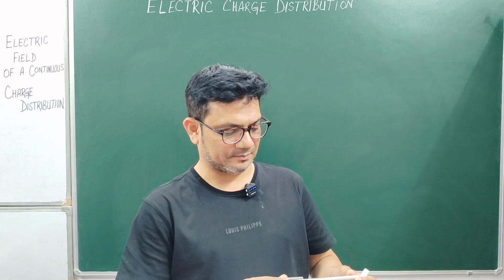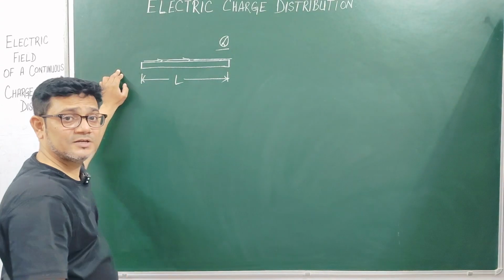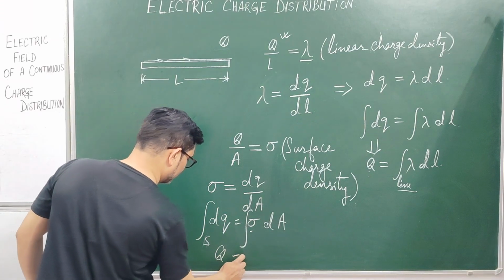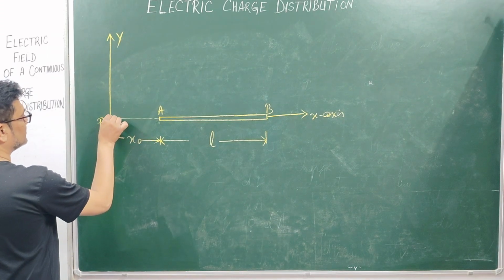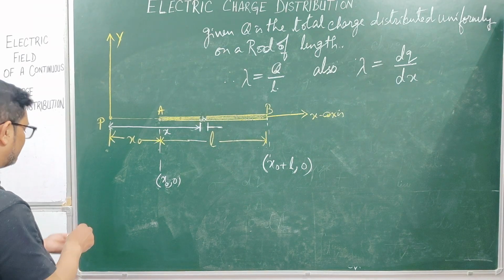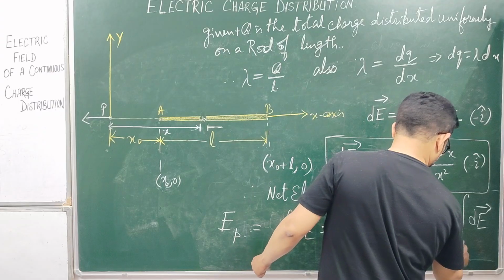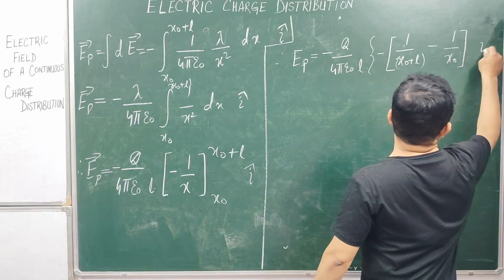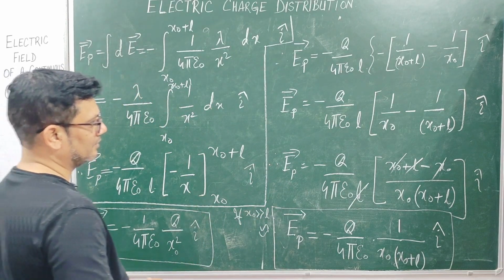Electric Field Due to Continuous Charge Distribution |Calculus in Physics Explained|Class 12 Physics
Electric Field Due to Continuous Charge Distribution | Calculus in Physics Explained | Class 12 Physics | JEE & NEET Preparation

In this comprehensive Physics lecture, we explore one of the most fascinating applications of Calculus in Electrostatics — the determination of the Electric Field due to a Continuous Charge Distribution.

Unlike point charges, real physical systems often contain charge distributed continuously over a line, surface, or volume. To calculate the resultant electric field produced by such systems, we must divide the charge distribution into infinitesimally small elements and use the powerful concept of Integration.

In this session, you will learn:

✅ Why Calculus is required in Electrostatics

✅ Difference between discrete and continuous charge distributions

✅ Physical significance of infinitesimal charge elements (dq)

✅ Conceptual understanding of integration in Physics

✅ Electric field due to line charge distribution

✅ Electric field due to surface charge distribution

✅ Electric field due to volume charge distribution

✅ Visualisation of how tiny contributions combine to produce the net electric field

✅ Foundation for advanced topics in Electrostatics, JEE, NEET and Engineering Physics

📚 NEET Aspirants

📚 Competitive Examination Students

📚 Students who want to understand the connection between Mathematics and Physics

The objective of this lecture is not merely to solve problems but to develop a deep conceptual understanding of how Nature uses continuous distributions and how Calculus helps physicists describe physical reality.

If you are serious about mastering Electrostatics, understanding field theory, and strengthening your Physics fundamentals for Boards, JEE, and NEET, this lecture is an essential step in your preparation.

Concepts by Kamran Sir – Building Strong Foundations in Physics Through Conceptual Learning.